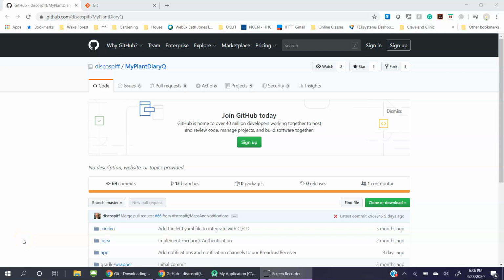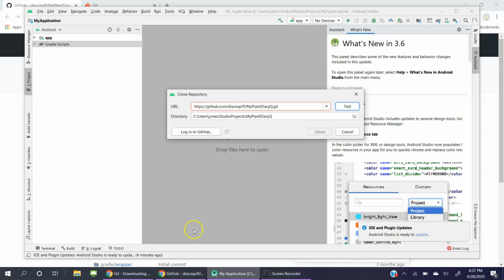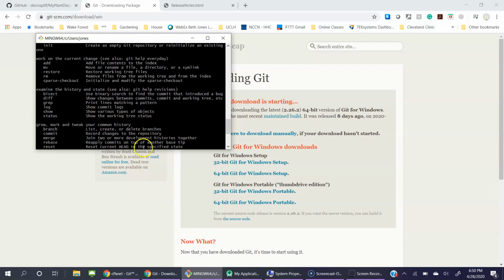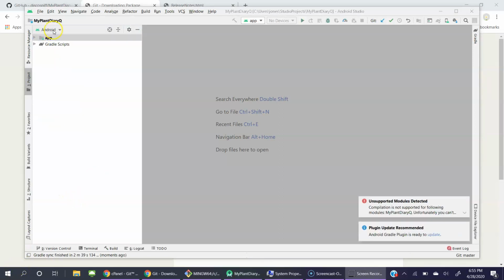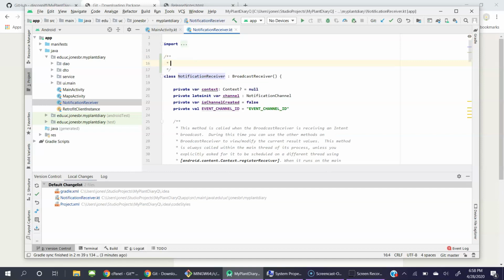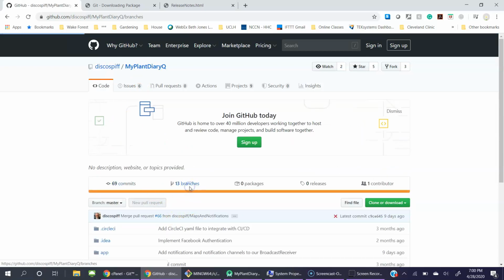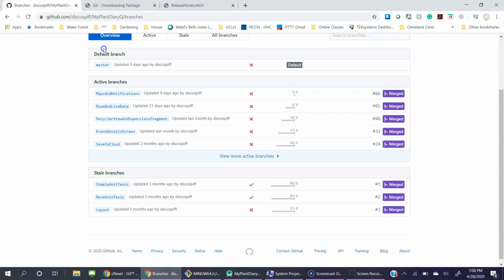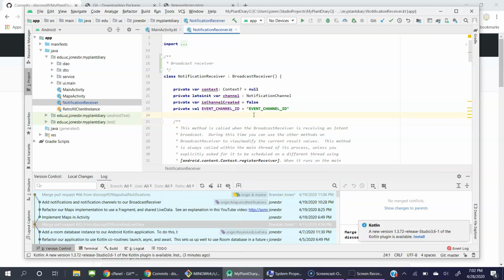Setup Git, Clone GitHub Project in Android Studio in 5 minutes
In this video, I start with a fresh Android Studio IDE, without Git installed.  I install git.exe from git-scm.com, and test it with git bash. Then, I restart Android Studio and show how to clone a project from GitHub.  The project builds, and then I give a quick introduction to the "9: Version Control" tab in Android Studio, and show how it can be used to navigate your Git project.  I compare this view to GitHub's Insights - Network graph, which shows a similar view of branches that have been created and merged over time.   Finally, I show how to go back in time, and change our source code to a previous revision in commit history.